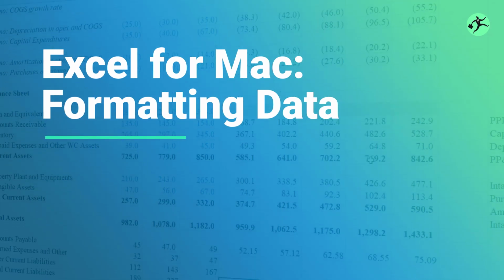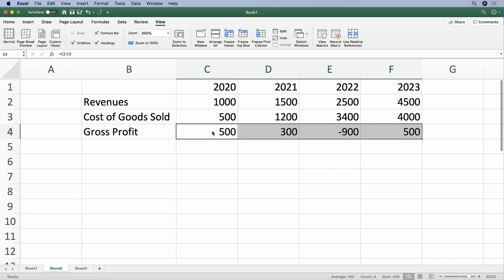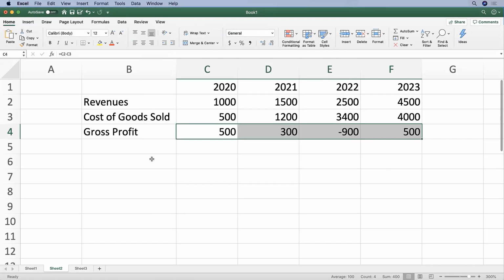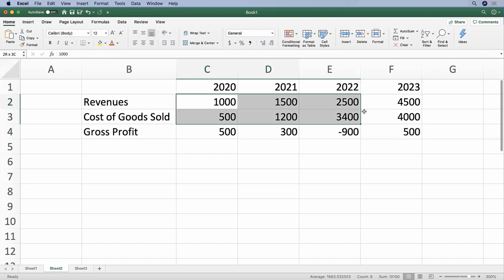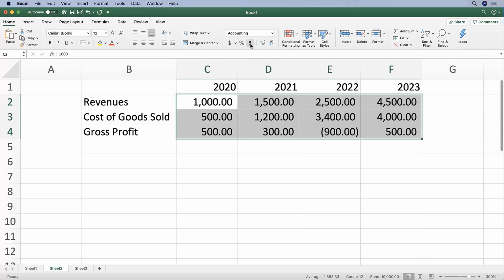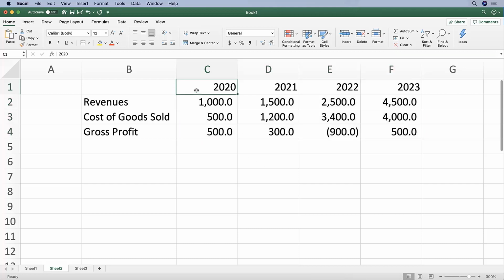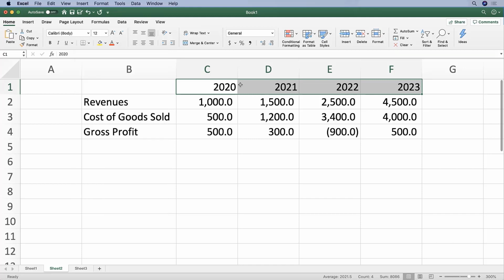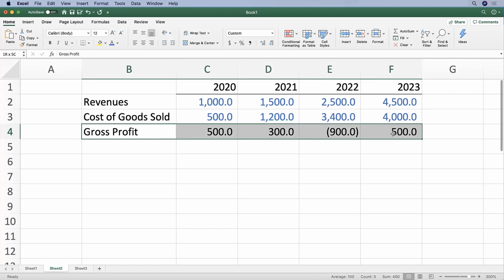Excel for Mac: Formatting Data